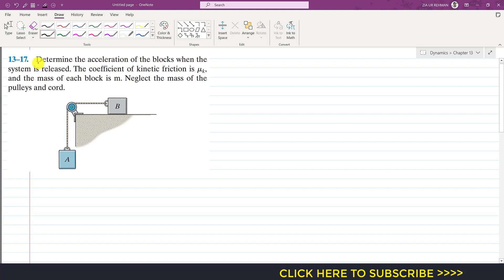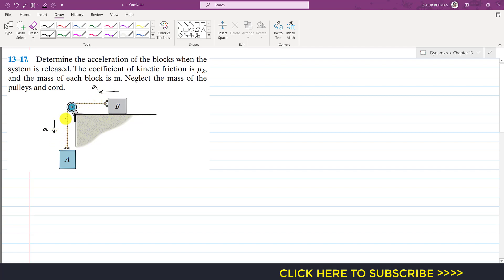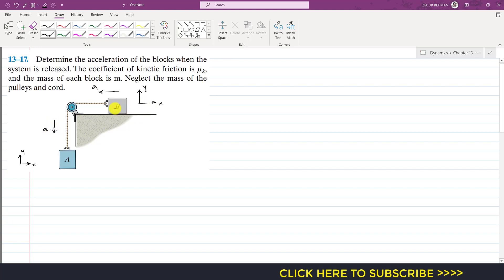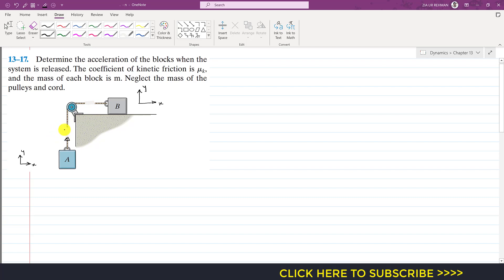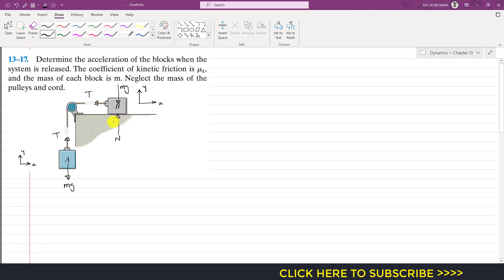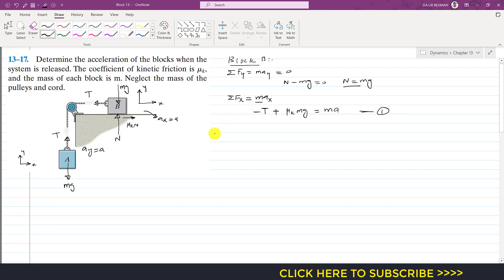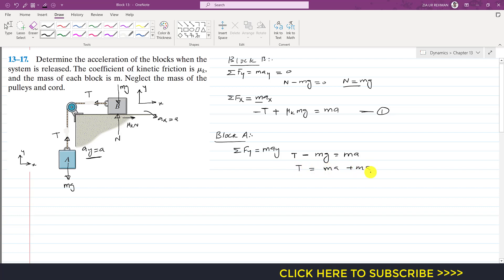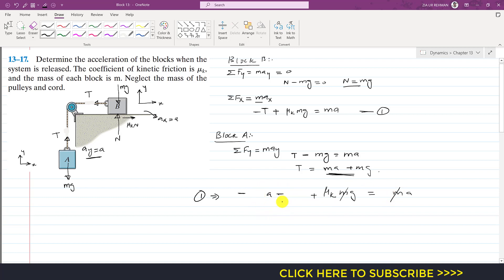13-17 | Kinetics of a Particle | Chapter 13: Hibbeler Dynamics 14th ed | Engineers Academy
13–17. Determine the acceleration of the blocks when the system is released. The coefficient of kinetic friction is uk, and the mass of each block is m. Neglect the mass of the pulleys and cord.